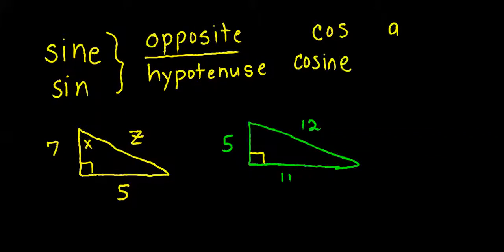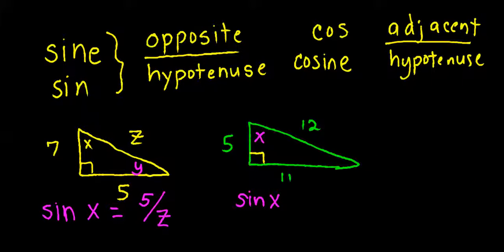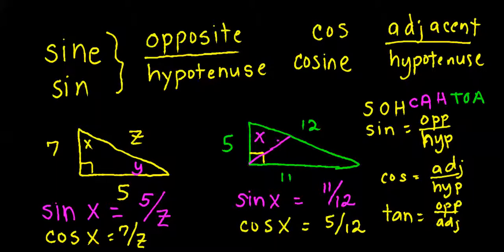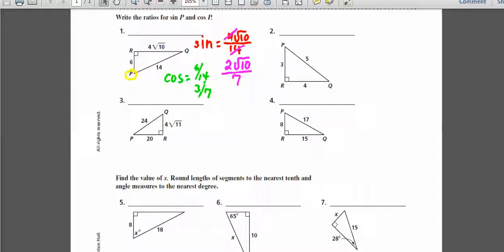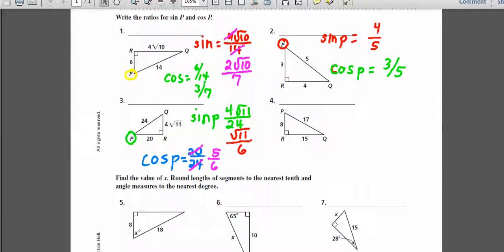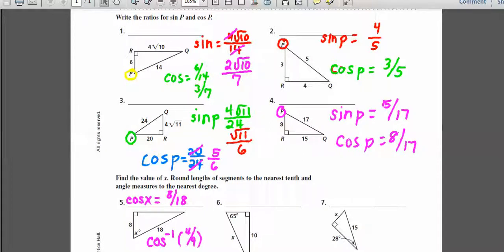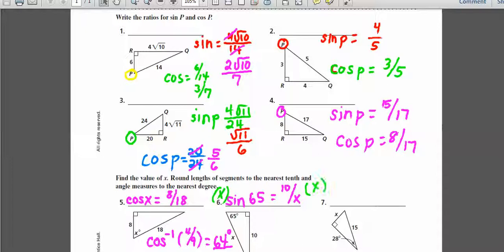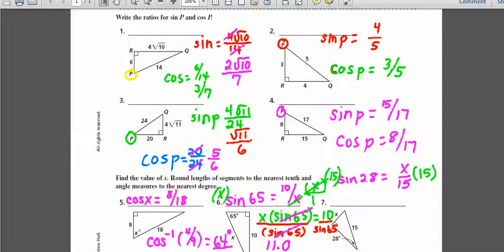Sine and Cosine Ratio Basics